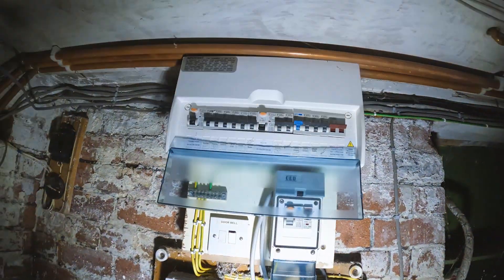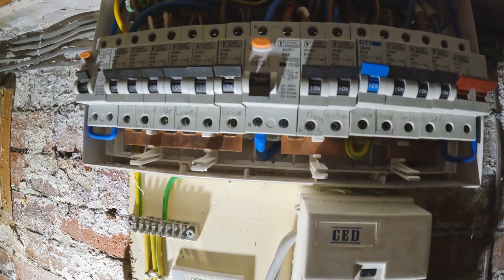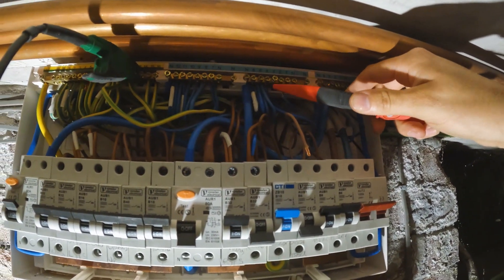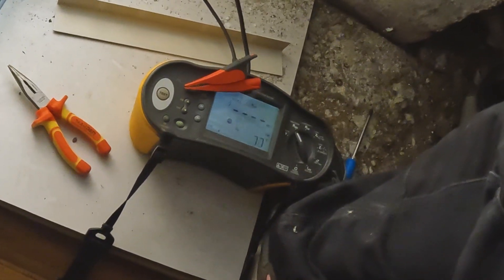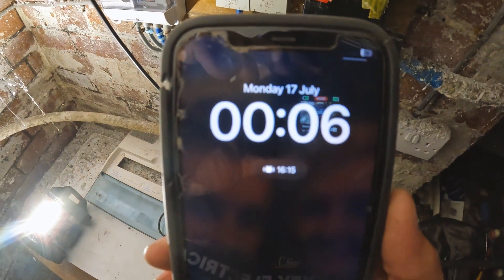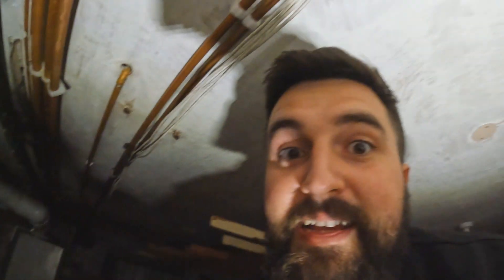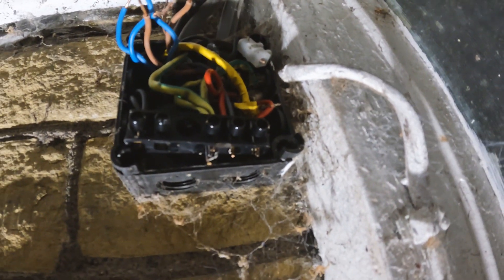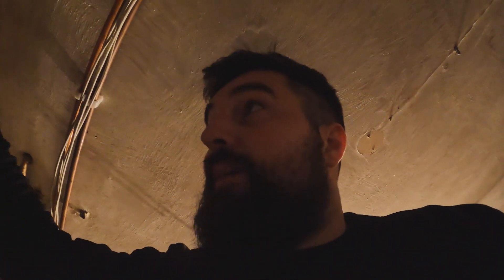MIDNIGHT EMERGENCY! RCD FAULT FINDING 🌃🔌⚡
WORKING UNTIL WHAT TIME!? Here we are with another dose of RCD fault finding, only this time, we're working in the dead of night. Watch as I try to solve the source of the trip in this ornate, slightly spooky, property. Will it be a simple fix or are there supernatural elements at play???

►WHAT YOU NEED TO PRODUCE YOUR OWN VIDEOS LIKE MINE:
128 GB Memory Card for those 4k vide
1TB External Solid State Drive

Licensee: InAudio.org
Track Title: Sunset Grooves (Hip-Hop)
Track Author: MOKKA

Licensee: InAudio.org
Track Title: Japan (Lo-Fi Hip-Hop)
Track Author: Infraction